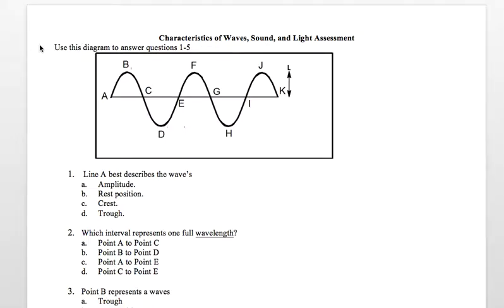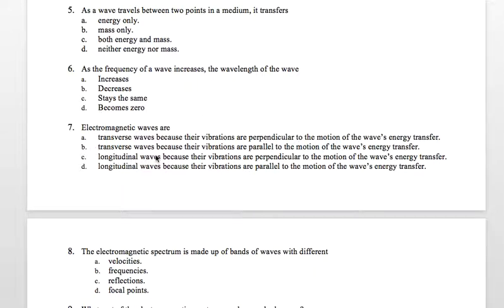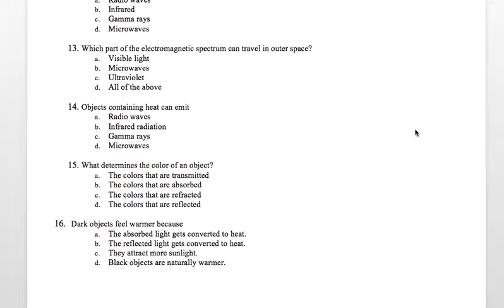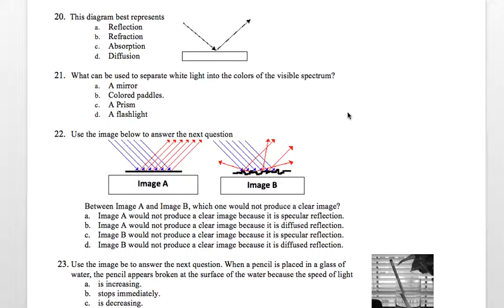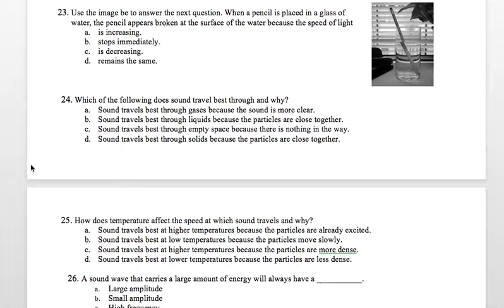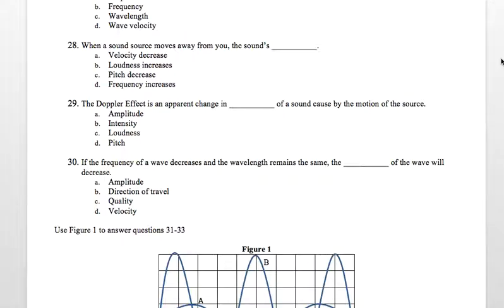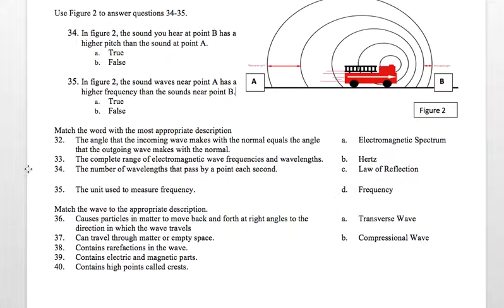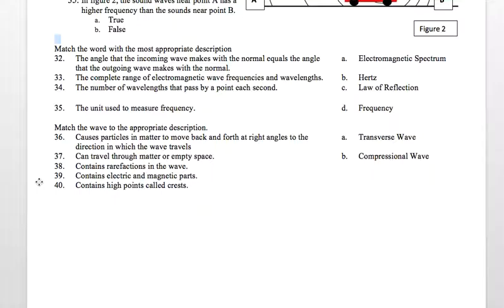Unit 2 Waves Test read aloud